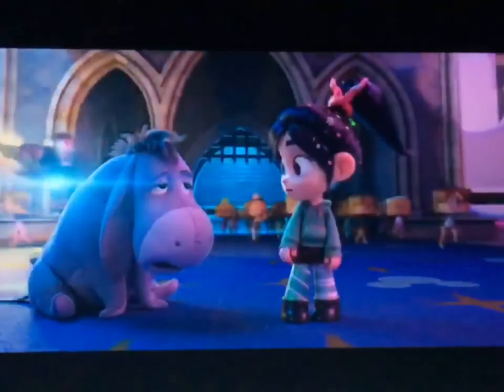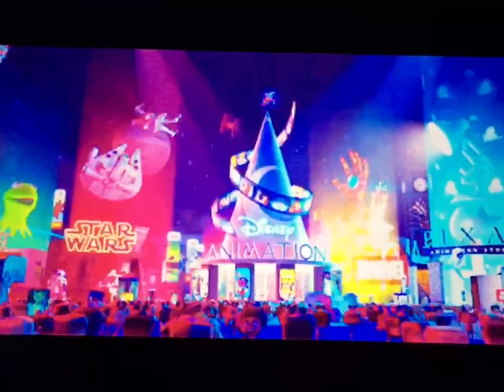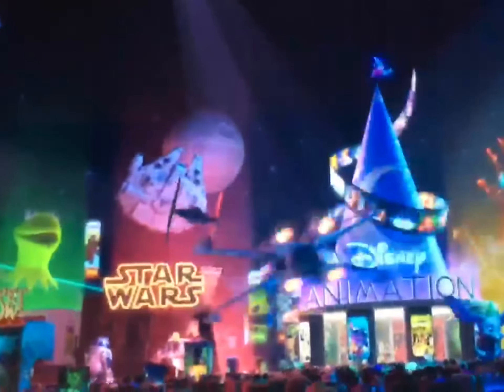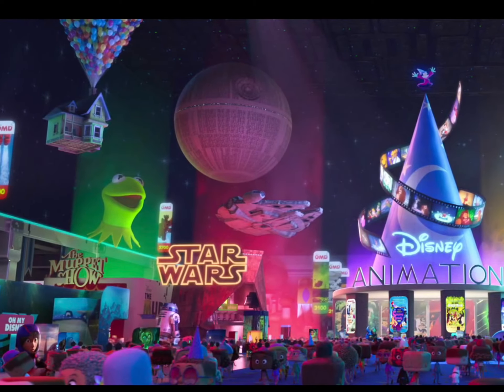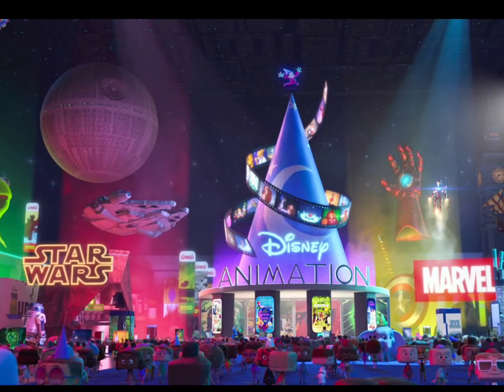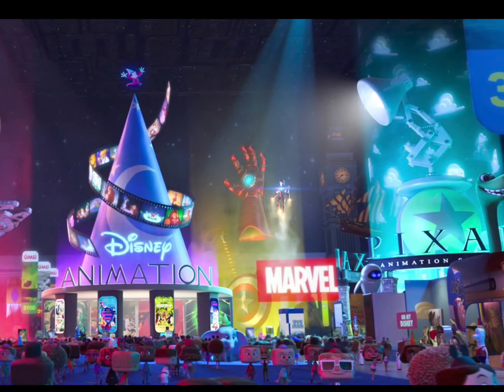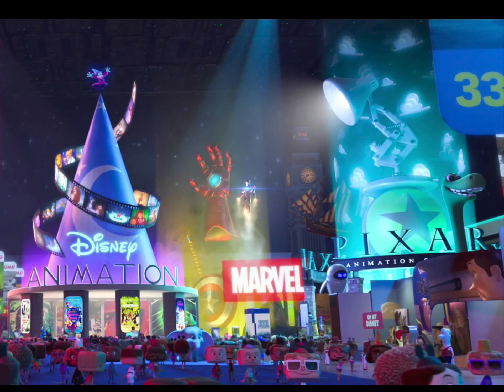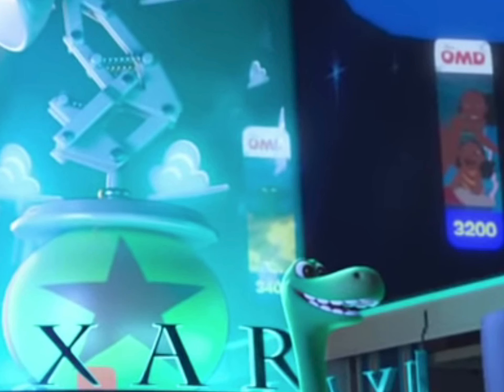Ralph breaks the internet oh my Disney Easter eggs